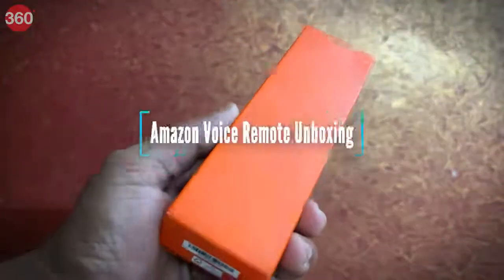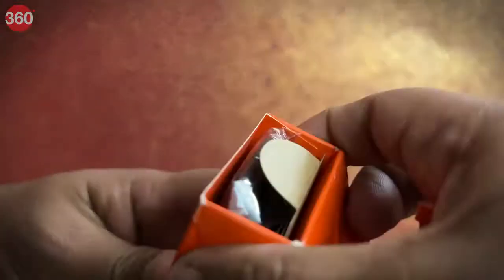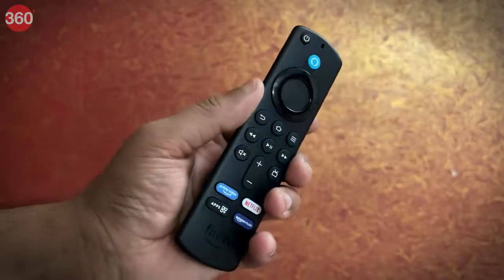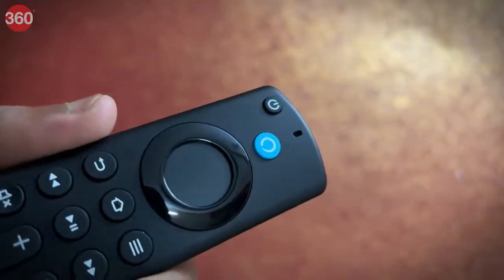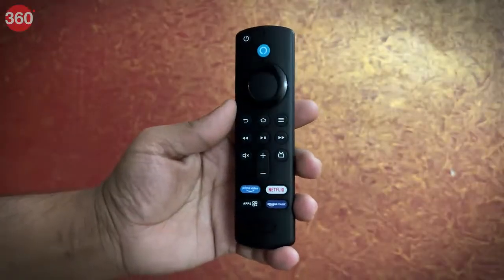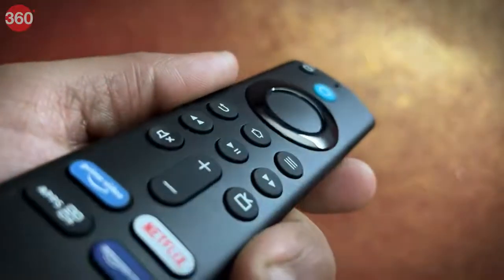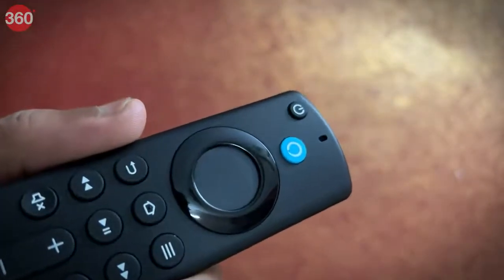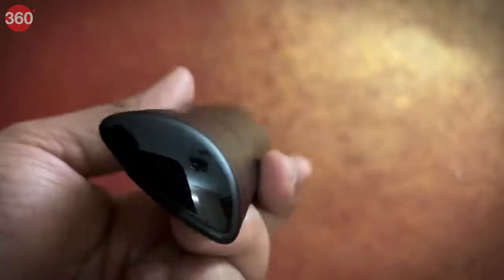✅Amazon Remote | Amazon Firestick | Amazon Prime Remote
🕹 Amazon Fire stick

Amazon Firestick ,Amazon Firestick setup,
Amazon Firestick 4K, Amazon Firestick Best to buy,